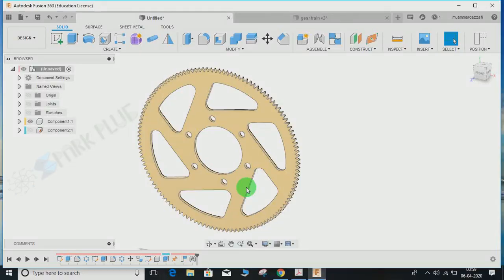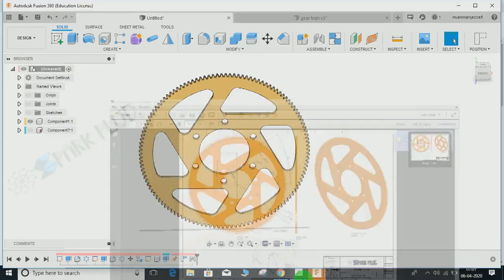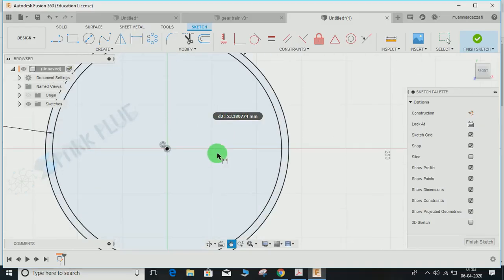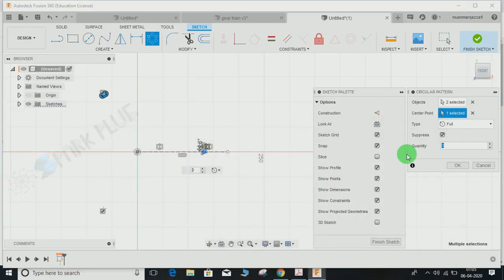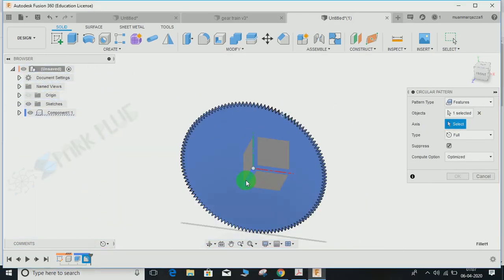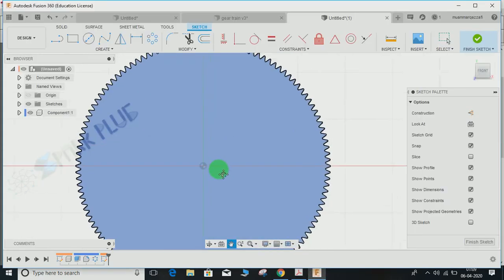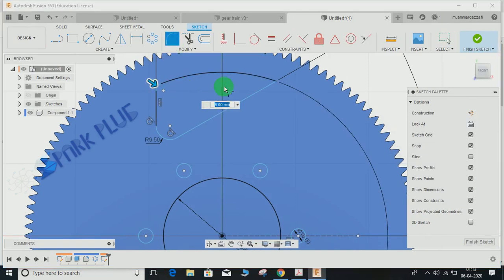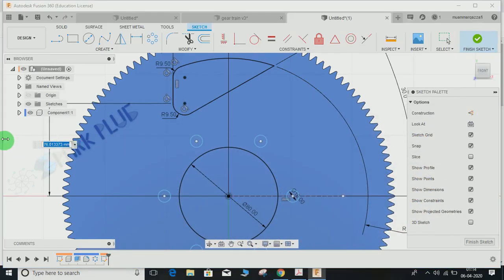Fusion 360 beginner's Exercise #12 - Fusion 360 tutorial | Spark Plug